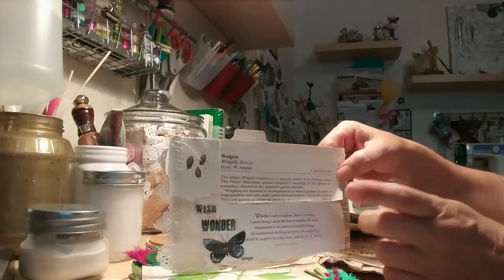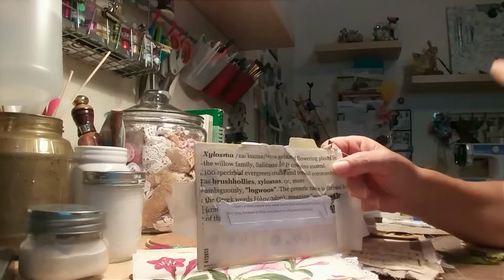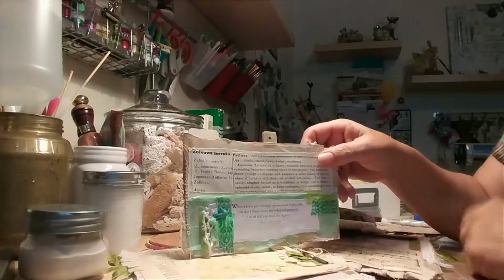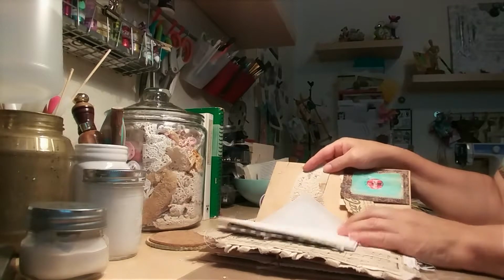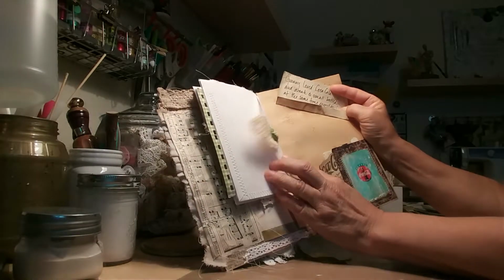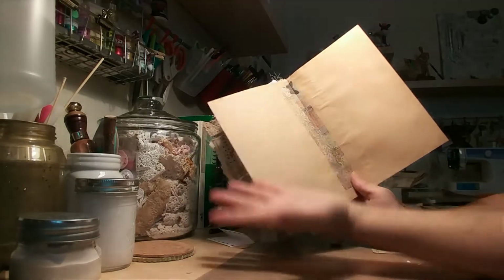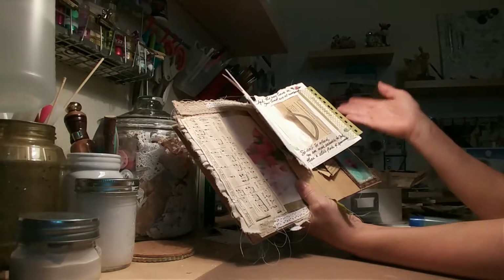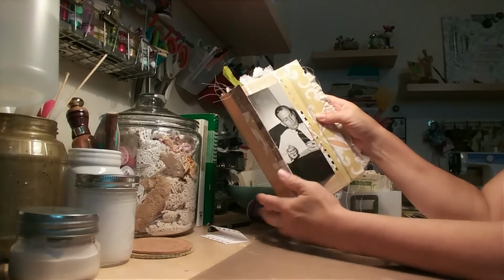Flower Finale Share [S-Z] & One Book July Update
Thanks for tuning in, and I hope you find something here to inspire you or at least make you smile. 😄

This time:
-- A last share of the Language of Flowers Index Card A Day series.
-- Update on the Vintage Memories Envelope Book, or Envelope Junk Journal (slow progress) for onebookjuly2017
-- Finally, I tell you more about myself than you probably want or need to know. 😜

And, since my bulldog Otis seems to have something to say, maybe I'll feature an interview with him next go-round. Haha!

p.s. I WILL be getting a tripod SOON for better views, recording, and to share actual processes ... if you're interested. Thanks for hanging in there with me.